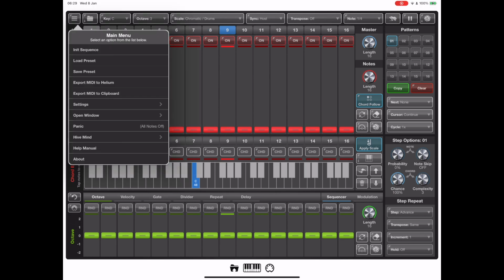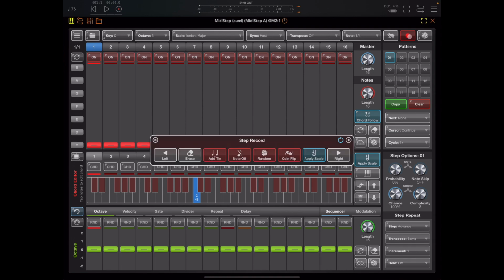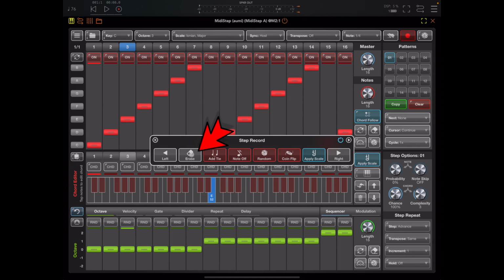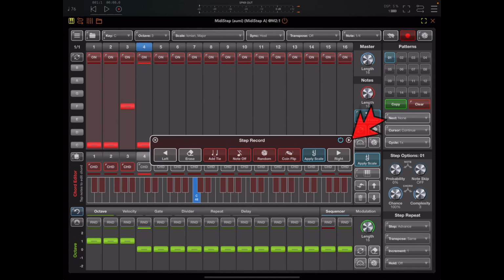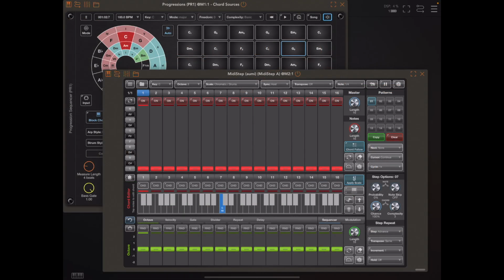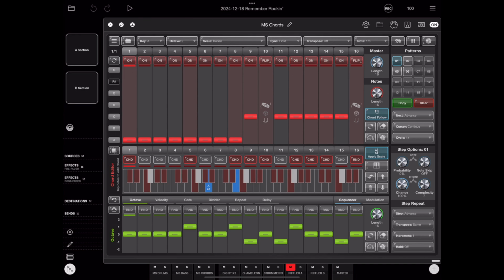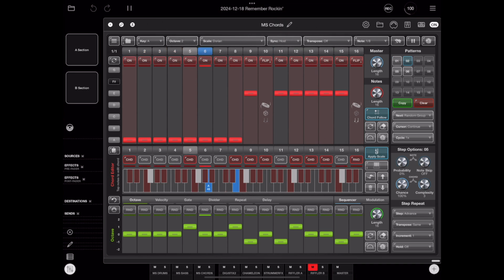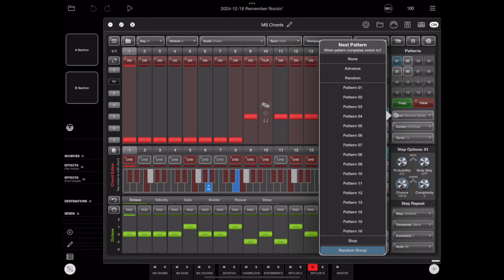MidiStep for iOS - MasterClass #9 - Step Record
This is the 9th video in my MasterClass series of videos for MidiStep. In this version we take a look at the new Step Record feature added in version 1.09. We also look at the new Random Group pattern mode that allows us to randomly switch between group patterns.

This version also has a new QuickStart Guide which focuses on those learning how to use the app, or for learning a new operation without the need to plough through the main manual.